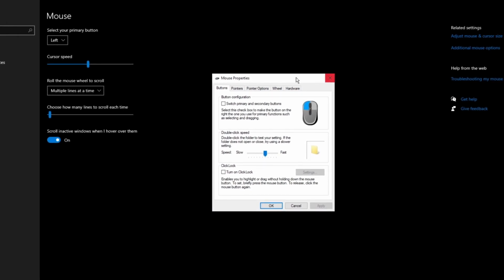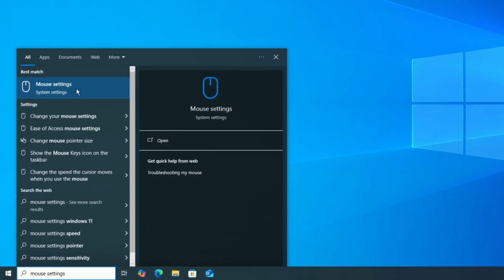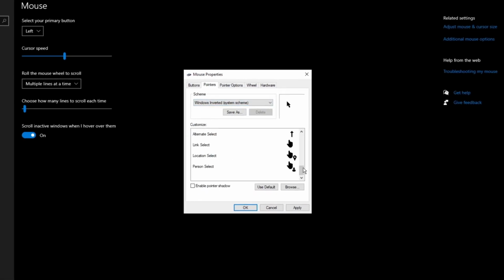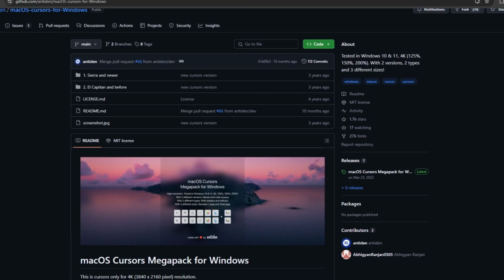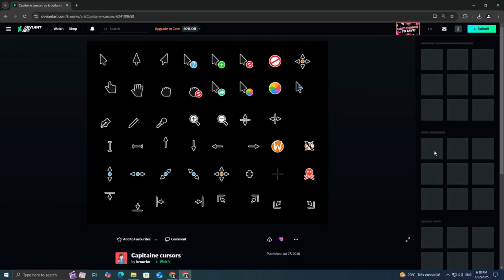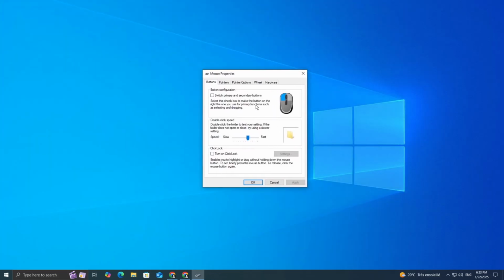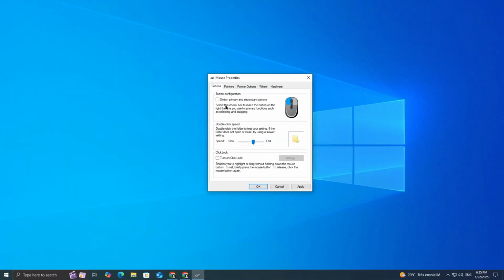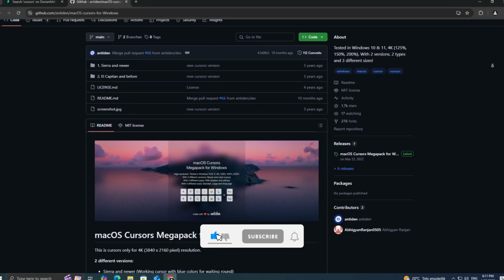How to Get a Custom Cursor for Windows 10 and 11 2025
Are you tired of the same old boring cursor? It's time to spice things up! In this tutorial, I’ll show you how to install custom cursors on your Windows PC and where to find the best designs. Whether you're into sleek minimalist styles, gaming themes, or bold animated designs, there’s something out there for everyone.

What You'll Learn:

How to access and apply Windows' built-in cursor options.
Where to find custom cursors online (DeviantArt, GitHub).
How to download, extract, and install custom cursor packs.
How to switch or remove cursors when needed.